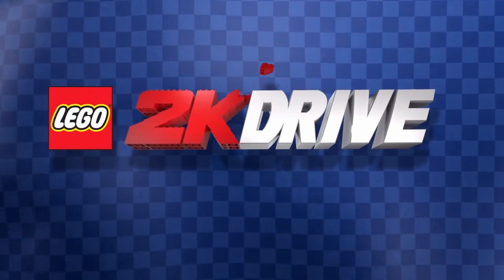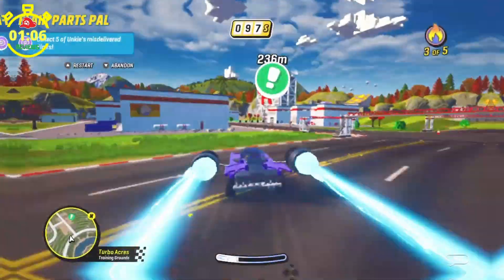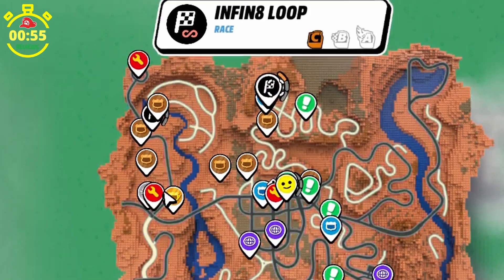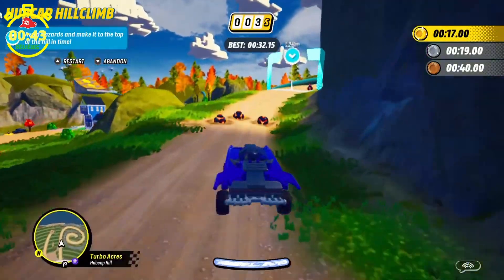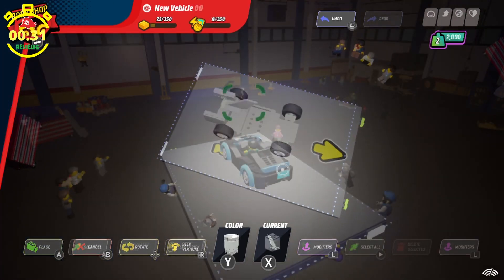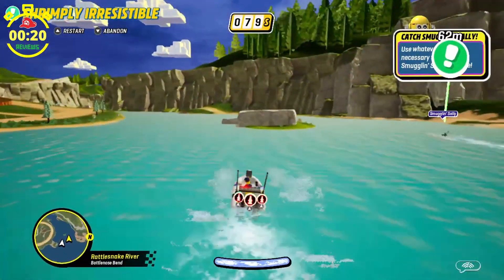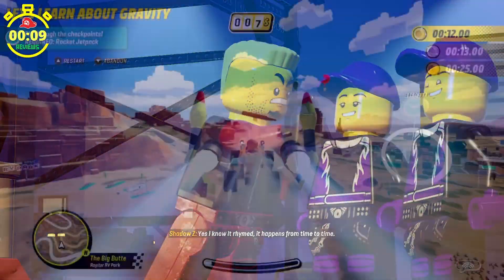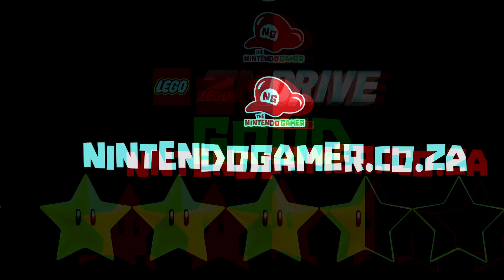TNG's Speedrun Reviews: LEGO 2K Drive (Offline)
A quick review of the offline single-player experience of LEGO 2K Drive on the Nintendo Switch.

All in all, I really enjoyed my time with LEGO 2K Drive. Yes, there were a few minor personal complaints, and admittedly playing on the Switch has a few drawbacks (a few long load times between worlds or before races and the odd hard crash and chug in performance). That being said, there was more than enough to enjoy here. The combination of Lego, wacky humour, a unique open world and a variety of race and challenge options kept me interested the whole way through. I can see myself coming back again and again in the future.